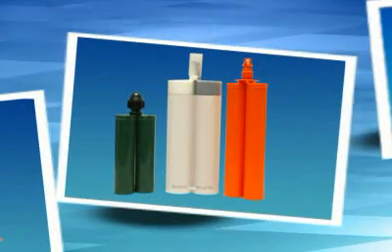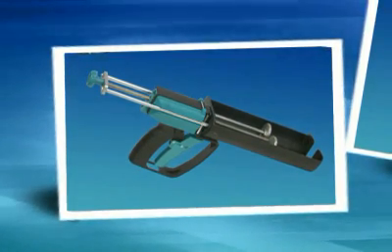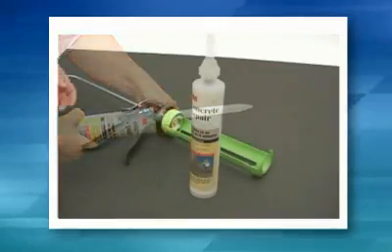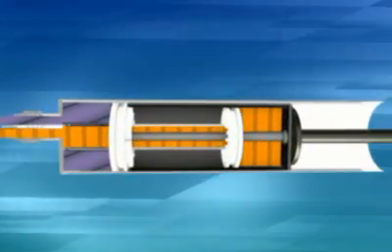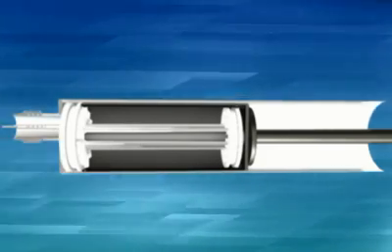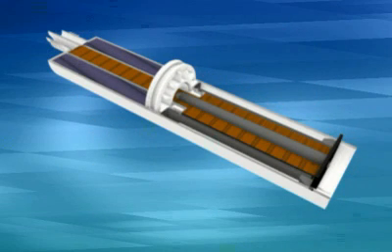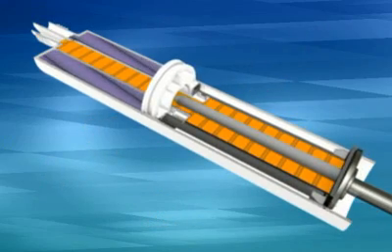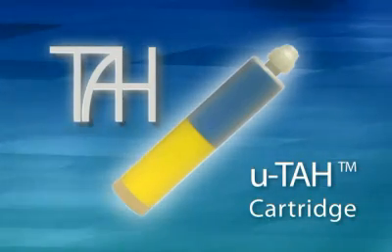Dozowanie klejów, silikonów: kartusz, kartridż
AMBTECHNIC U TAH movie. Pakowanie dwuskładnikowych klejów i uszczelniaczy w prosty kartusz umozliwiający posługiwanie się tanim pistoletem do wyciskania kleju lub uszczelniacza.